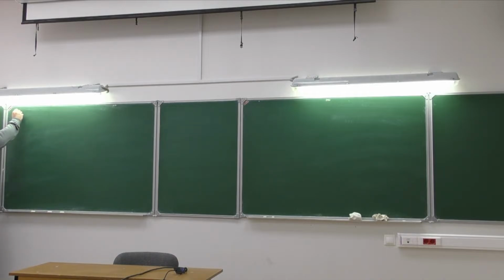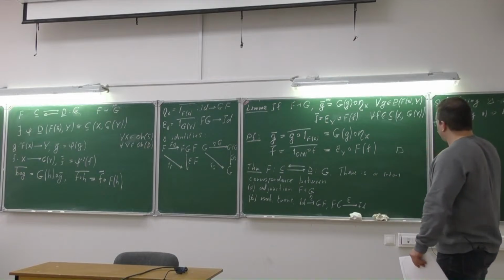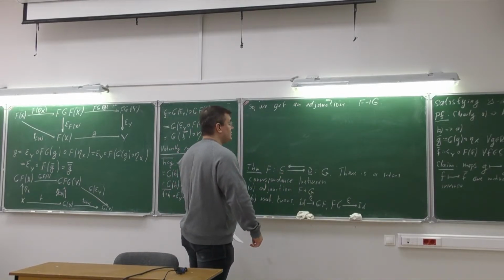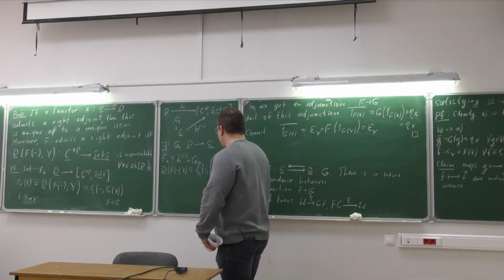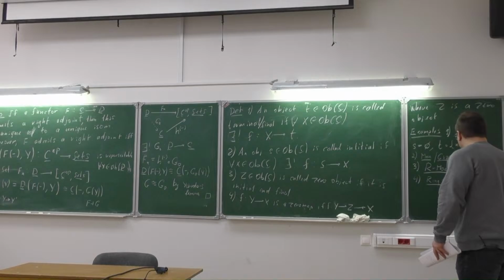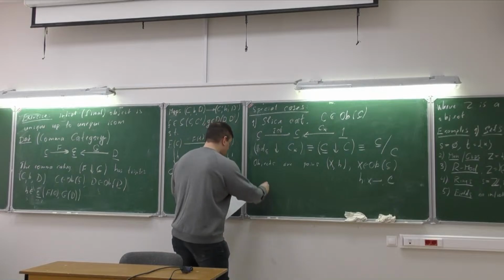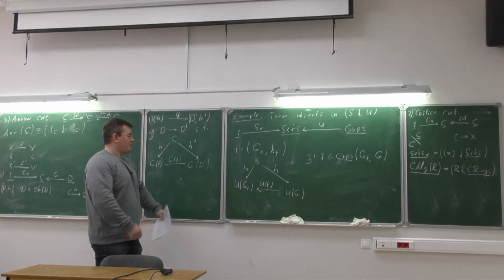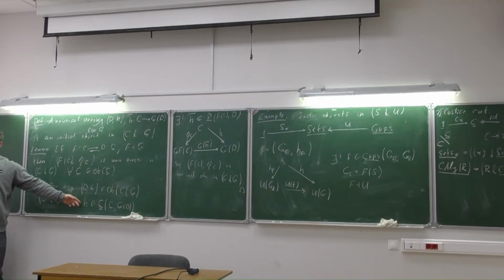Category Theory. Lecture 4. Pavlov A. B.